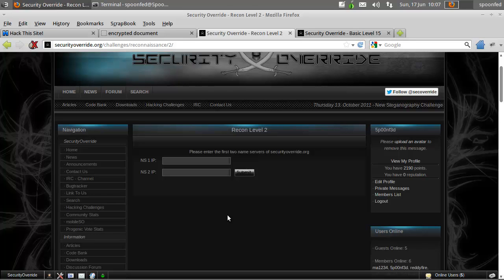Spoonfeeding Hacking - SecurityOverride.org Recon Mission 2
Spoonfed here with an old mission, Recon Mission 2.